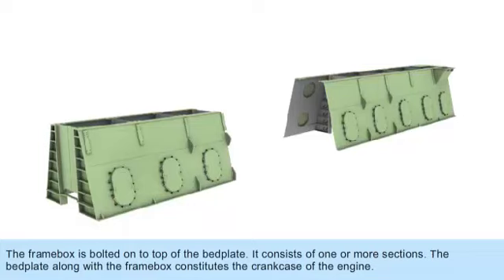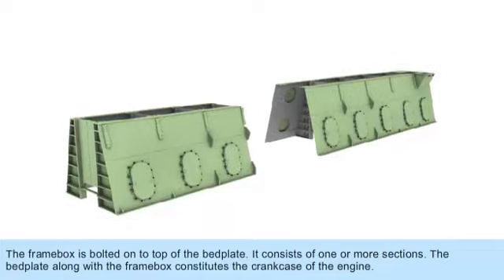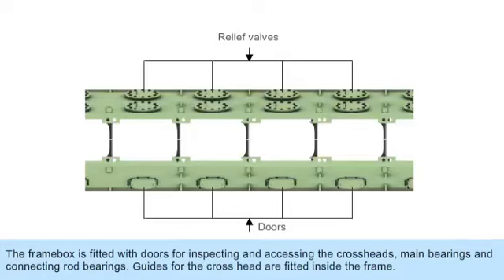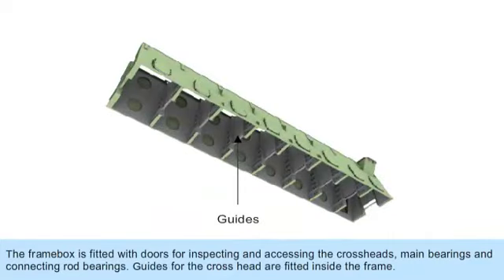MARINE ENGINEERING PRACTICE-2(MEP-2).LESSON- 177